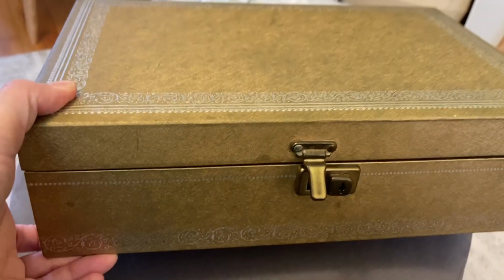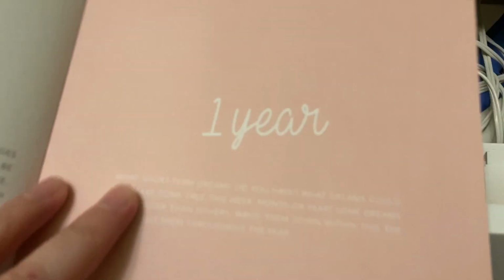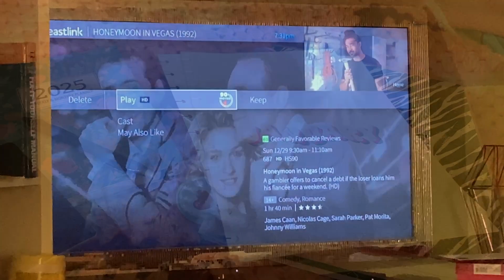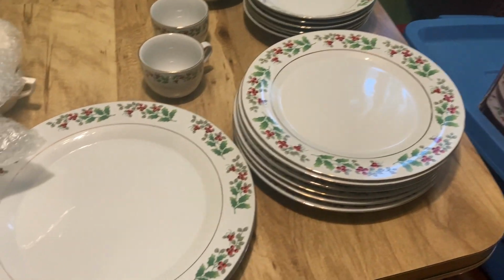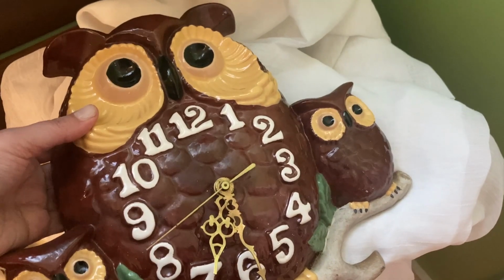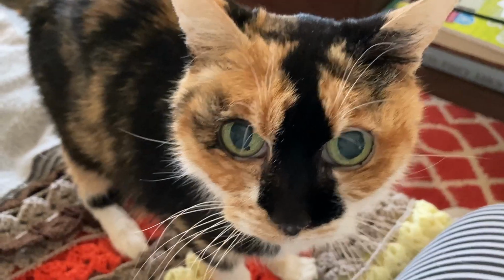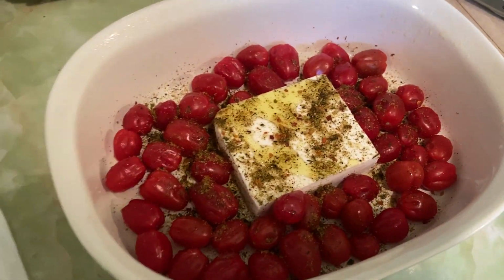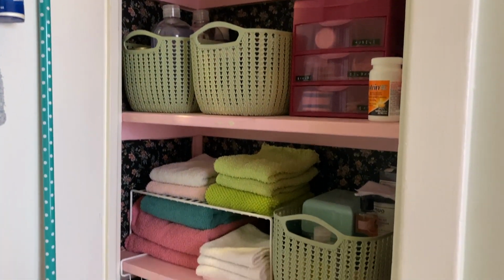JANUARY COZY VLOG | PART ONE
Hello friends, today’s video is a cozy vlog from January.

🌼 Things mentioned 🌼

🌼 Music Credit 🌼
Teenage Dance Party  ● Joey Ramone
English Country Garden ● Arron Kenny